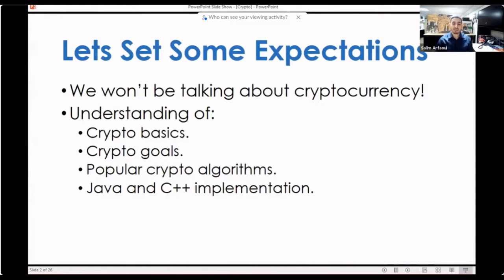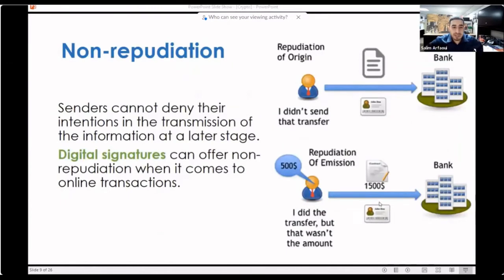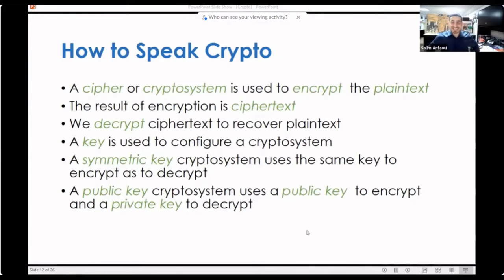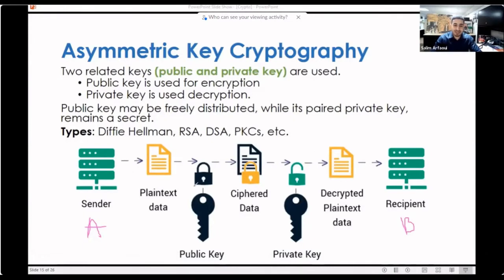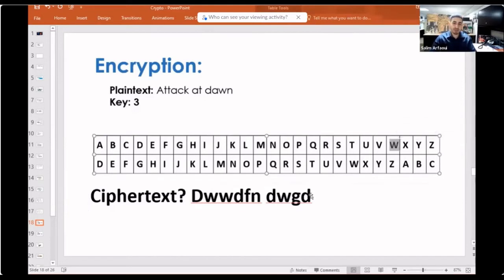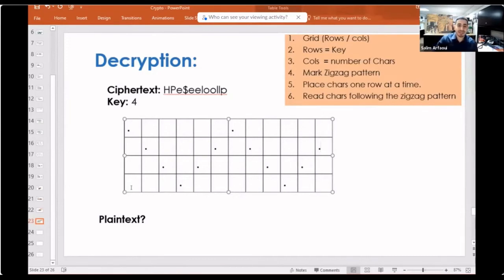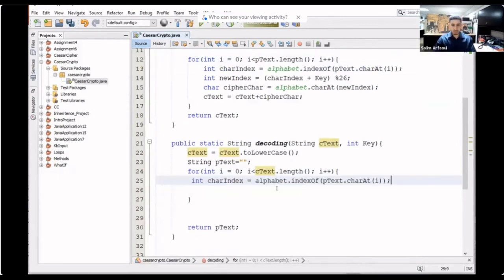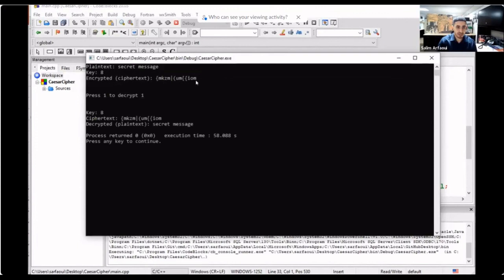What is Cryptography? | Introduction to Cryptography | Java and C++ implementation | Caesar Cipher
Crypto basics,
Crypto goals,
Popular crypto algorithms,
Java and C++ implementation,

Cryptography is the study of secure communications techniques that allow only the sender and intended recipient of a message to view its contents.

Modern cryptography goals:

Confidentiality,
Data integrity,
Non-repudiation,
Authentication,

plaintext - original message ,
ciphertext - coded message ,
cipher - algorithm for transforming plaintext to ciphertext ,
key - info used in cipher known only to sender/receiver ,
encipher (encrypt) - converting plaintext to ciphertext ,
decipher (decrypt) - recovering ciphertext from plaintext,
cryptography - study of encryption principles/methods,
cryptanalysis (codebreaking) - deciphering without knowing key,
cryptology - field of both cryptography and cryptanalysis,

Symmetric Key Cryptography ,
Asymmetric Key Cryptography,
Hash Function,

Caesar Cipher,
Rail-fence Cipher,